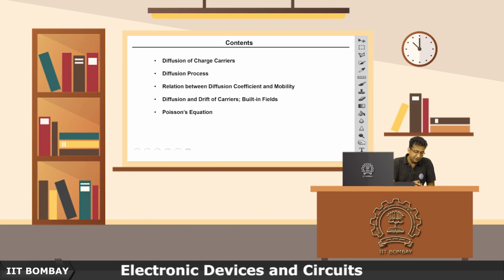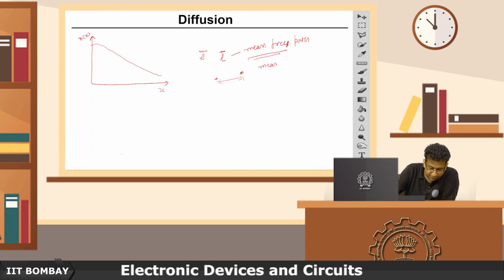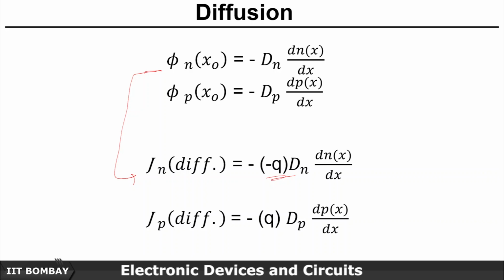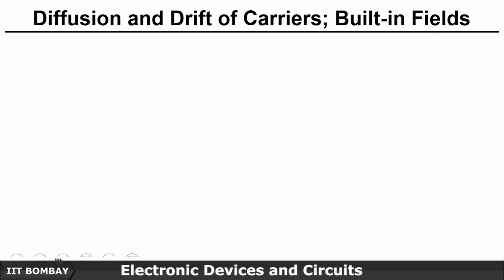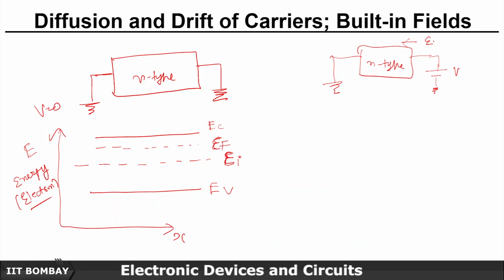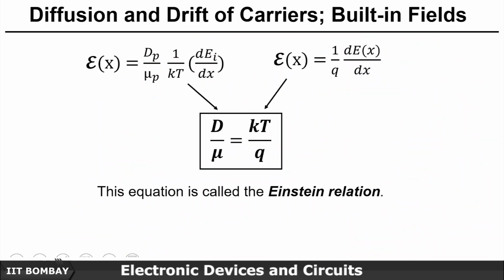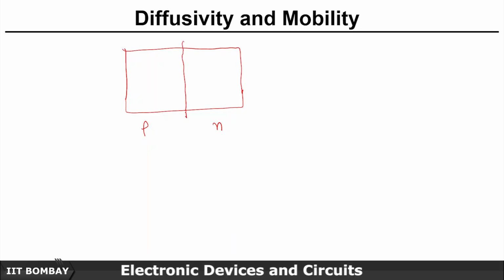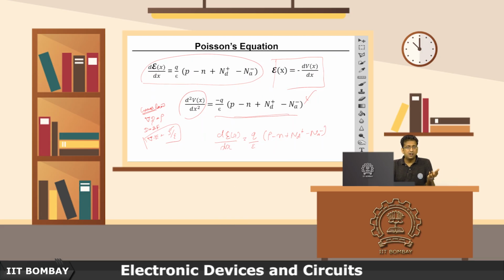Carrier Transport Phenomena ( Diffusion of Carriers)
The video explains carrier transport phenomena in semiconductors, focusing on diffusion current. Diffusion is the movement of charge carriers due to a concentration gradient (2:52), distinct from drift current which is caused by an electric field. The video derives the diffusion current equations (18:18) and introduces the diffusion coefficient (17:30). It also explains how the balance between drift and diffusion currents at equilibrium leads to the formation of an internal electric field (39:02) and derives the Einstein relation (45:51) linking diffusion coefficient and mobility. The concept is illustrated with examples including the formation of an electric field in a PN junction (51:55).

Subject: Electrical Engineering
Course Name: Electronic Devices and Circuits
Name of Presenter: Prof. Deepak Jain